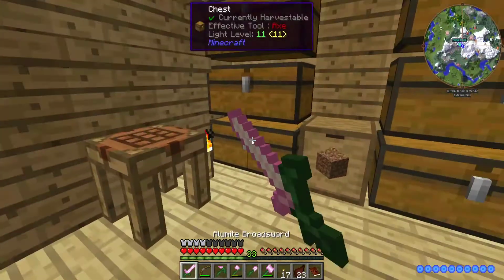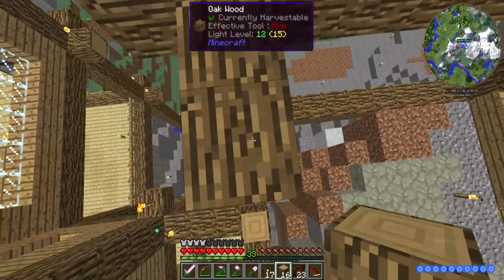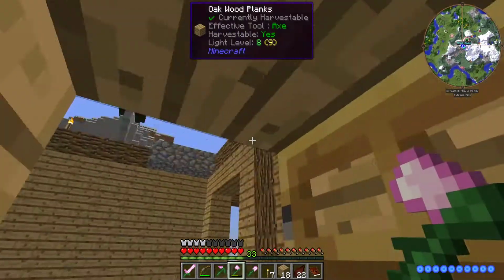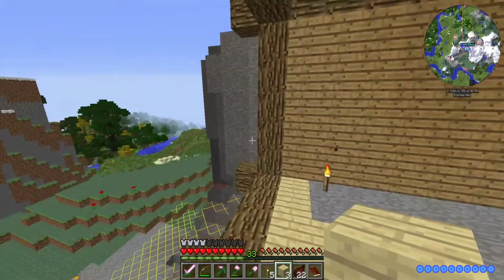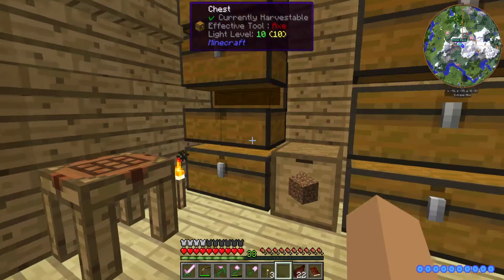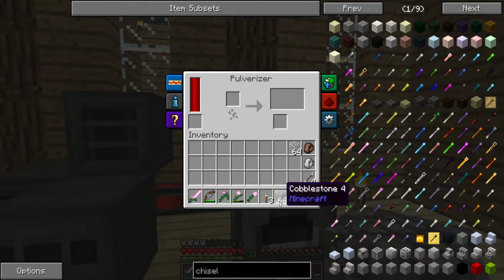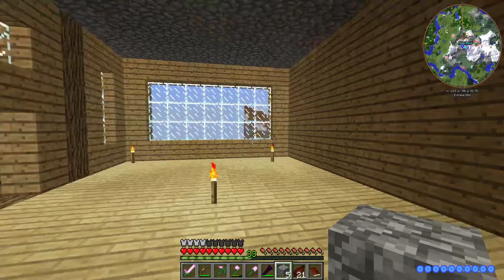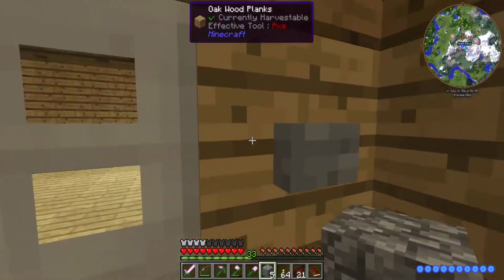Divine Journey Episode: 26 - Finishing the Factory!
In today's episode we started to clear an area to plan on making room for the factory as well as laying it out for future wiring.

Upload Schedule:
Fridays

Seed:
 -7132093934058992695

Add me on:
Steam: Twitch367
Xbox: Twitch367